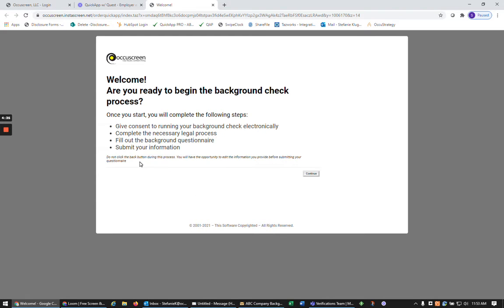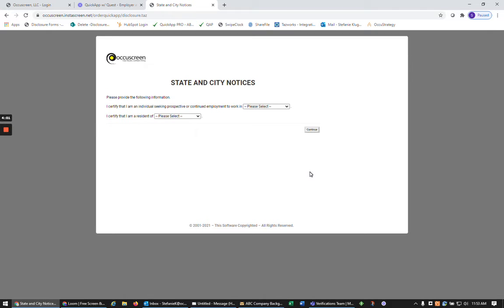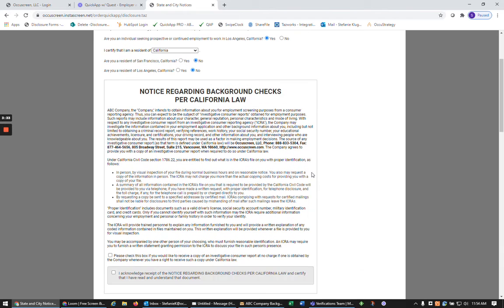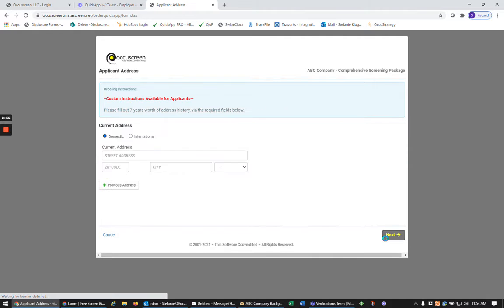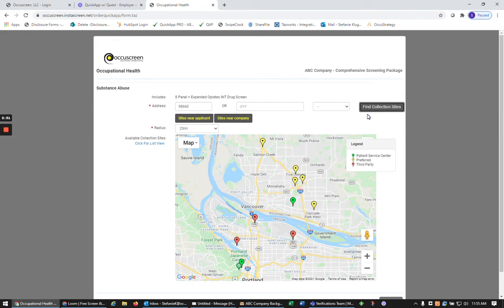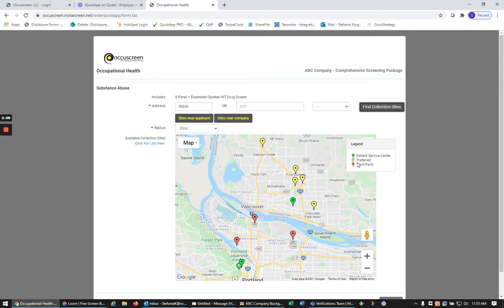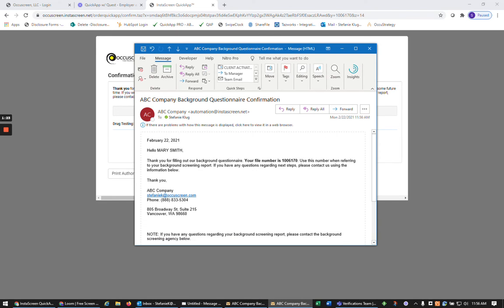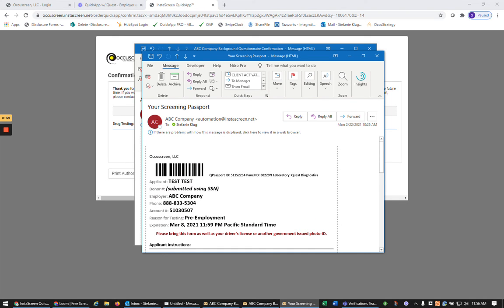QuickApp Candidate Experience